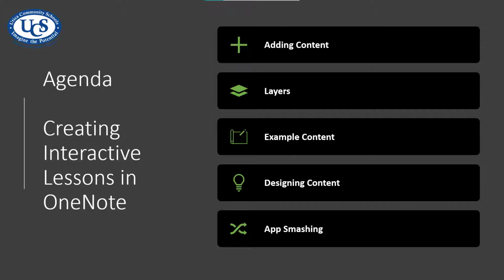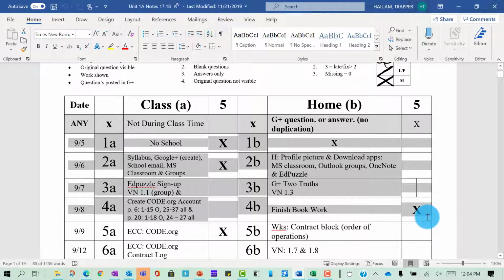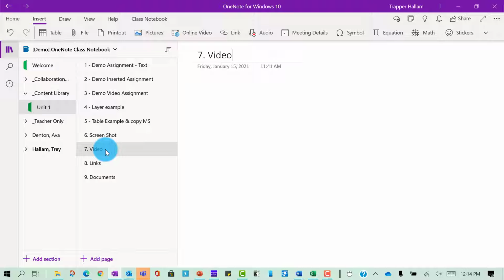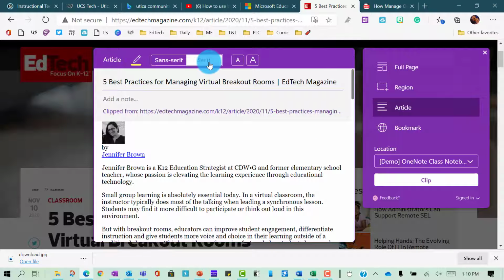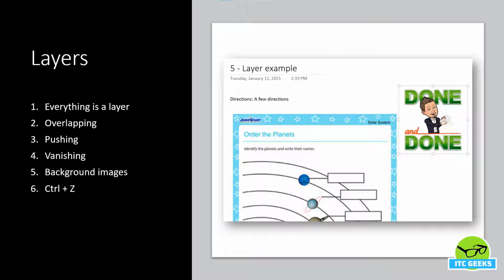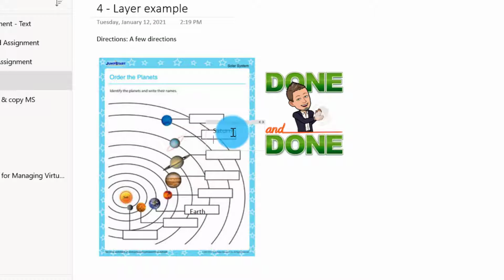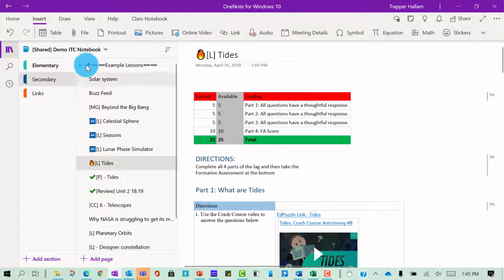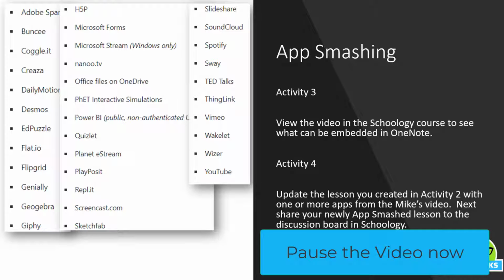OneNote - Part 2: Adding content to create Interactive Lessons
In this video series, the ITC Geek's Trapper Hallam will discuss in detail various methods of  how to add material and create interactive lessons for in a Notebook.  He will show and use examples from his time in a high school math classroom but also show how this can apply to other grade levels and curriculums in education including elementary.

⌚Time Stamps⌚
0:50 - Agenda
1:14 - Adding Content
2:10 - Favorite ways to add content to OneNote
2:28 - Adding Tables
5:26 - Copying and adding tables from Word
7:05 - Copying and adding tables from Excel
8:51 - Adding Screen Shots
10:49 - Adding / Embedding Video
13:12 - Adding links & Hyperlinks
14:41 - OneNote Web Clipper
17:34 - Adding / Uploading Documents
18:25 - Printing to OneNote
20:27 - Layers and how they work
23:06 - Set pictures as background
26:00 - Examples of interactive lessons
27:11 - Drag and drop
27:57 - Story reading & questions
28:24 - Would you rather
29:20 - Interactive Astronomy lesson
29:34 - Lesson Rubric
29:46 - Embedded video
30:31 - Embedded worksheets
31:17 - Augmented Reality Planet Project
32:42 - Constellation drawing Lab